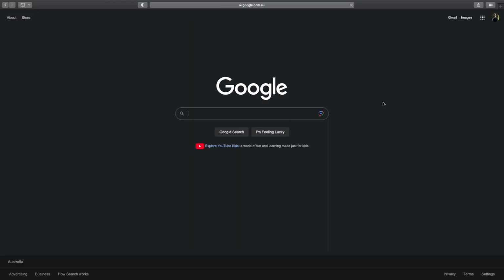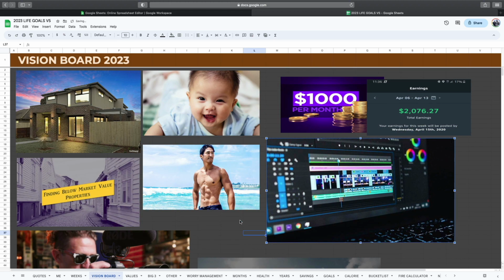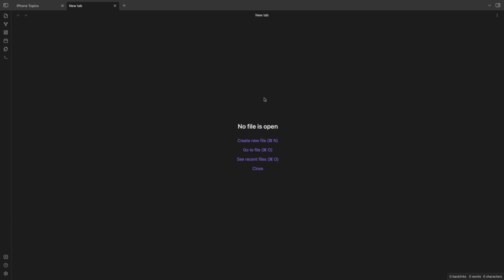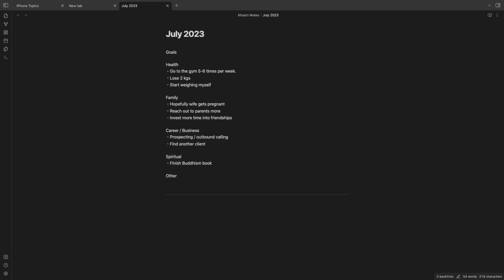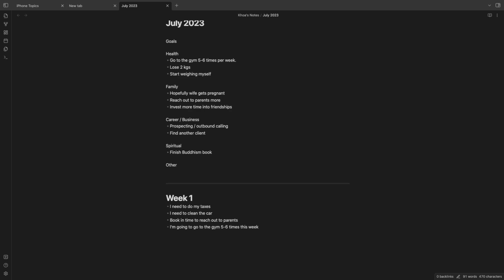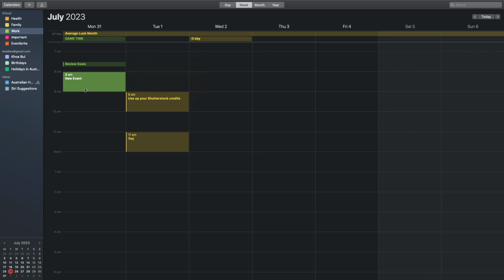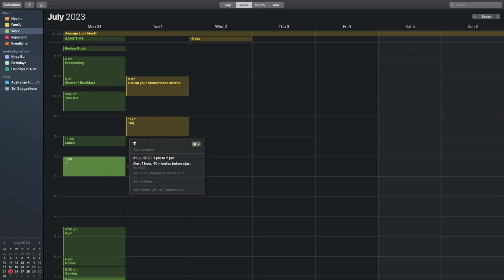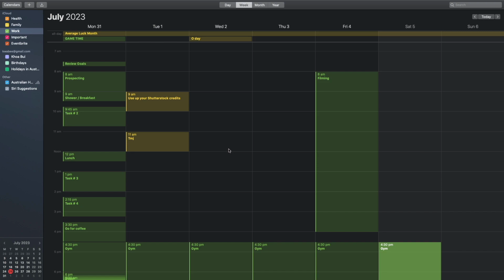How to stay focused on your goals using these 3 secrets...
In this video, you'll learn how to stay focused on your goals using my personal 3 step system.

Khoa Bui